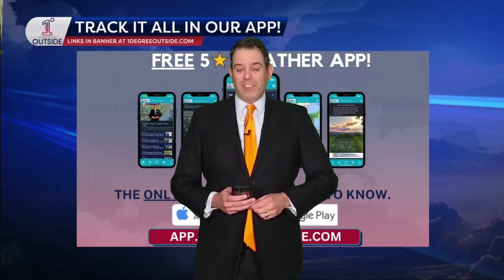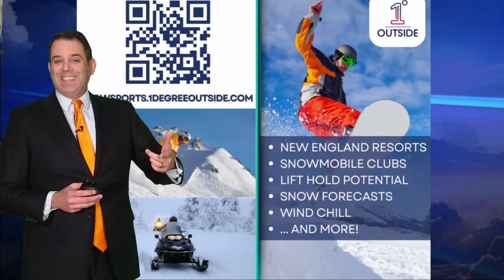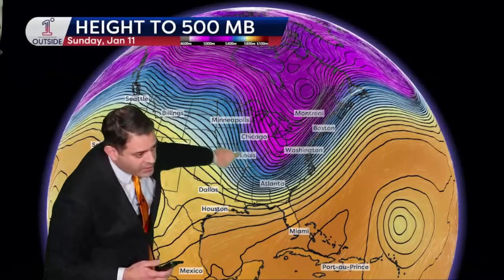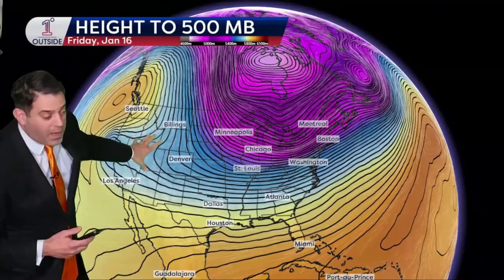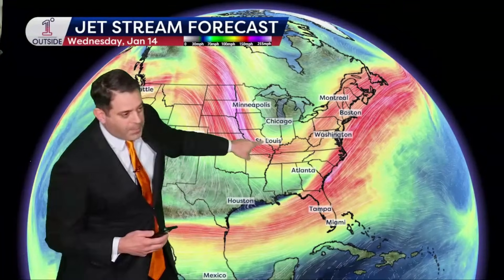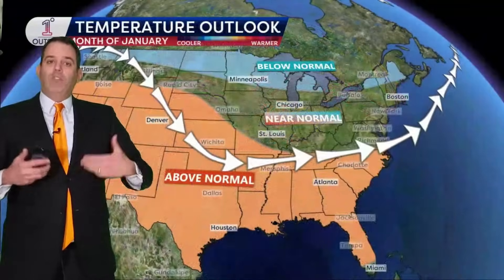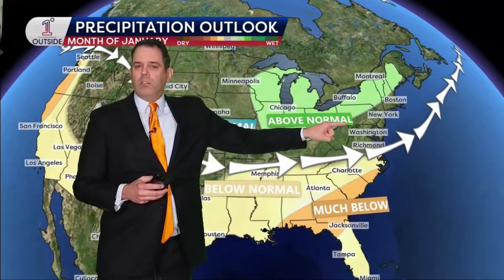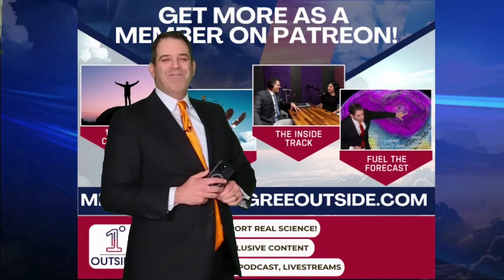January Monthly Forecast: Mid-Month Storm Window, Late-Month Cold | 1DegreeOutside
January starts quieter, then ramps up mid-month as the warm/cold clash strengthens and the jet taps Pacific/Gulf/Atlantic moisture - prime time for bigger storms around Jan 10–11, 14–15, and 16–17 (rain vs. snow depends on track). Late month trends colder, with punishing cold possible into early February.

📱 Free app (hourly/14-day + tap-to-watch stream): 1DegreeOutside Weather
📺 24/7 channel: Smart TV YouTube → 1DegreeOutside Network | 1DegreeOutside.live
🎿 Snow sports deep dives + daily maps: snowsports.1degreeoutside.com